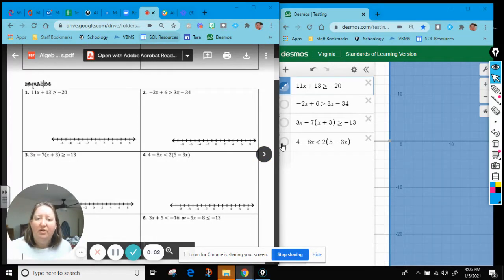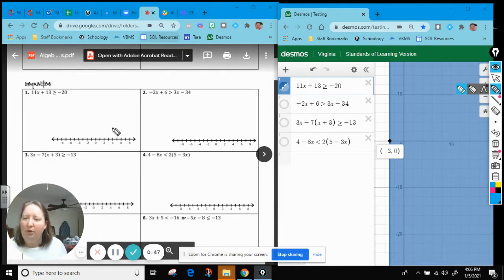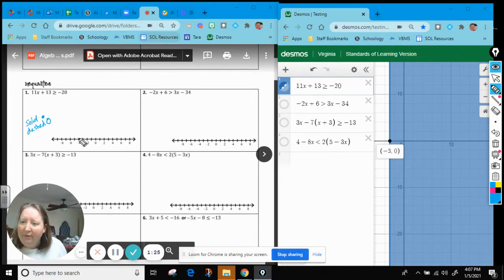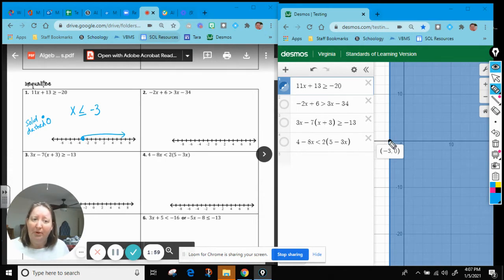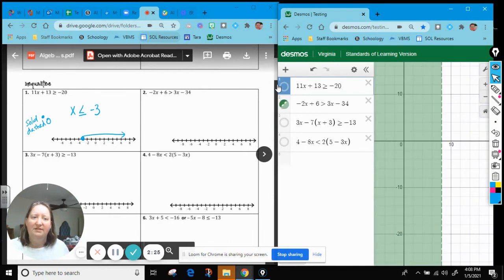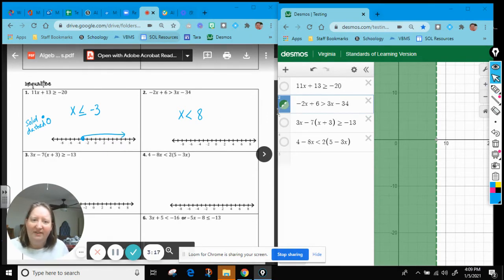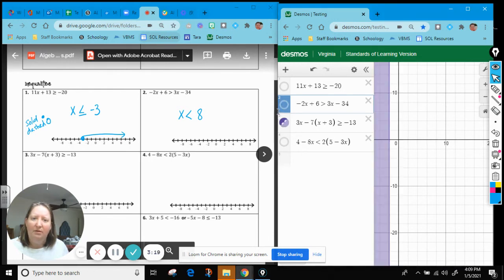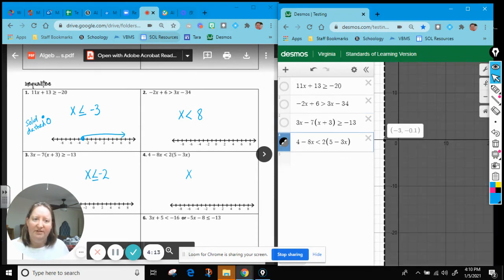Using Desmos to Check Inequalities